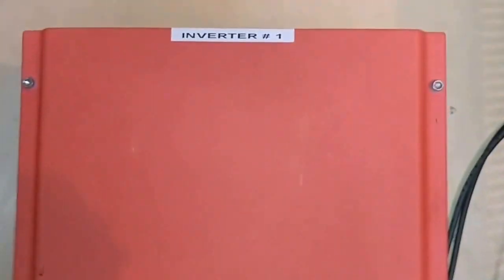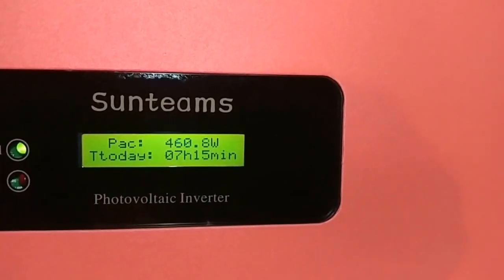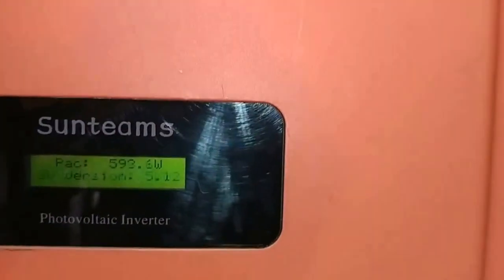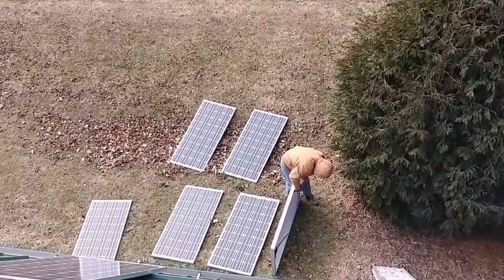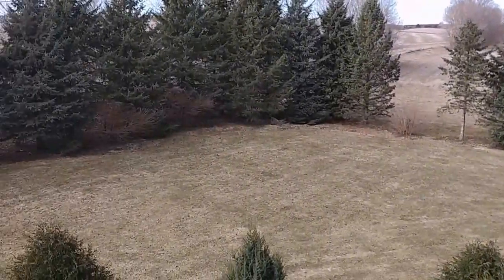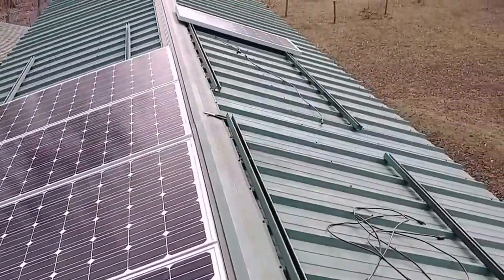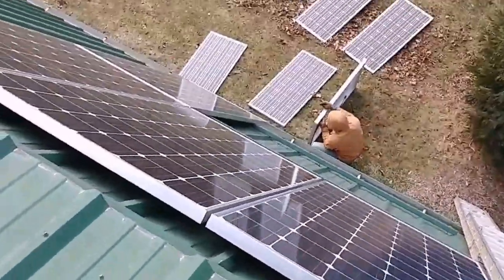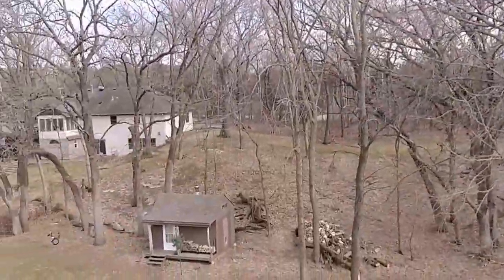NEW SOLAR PANELS UPGRADE INSTALLATION ON A STEEL ROOFTOP #2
Putting up the four 320W Monocrystalline Solar Panels on a steel Rooftop to upgrade (1.280Kwh)

Please see the complete video series installation of this awesome project by jwsolarusa.